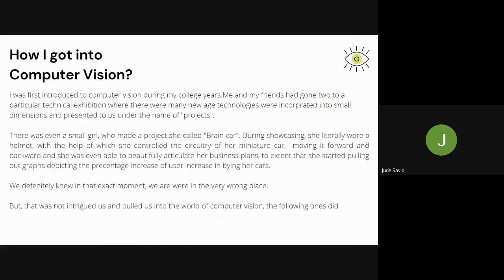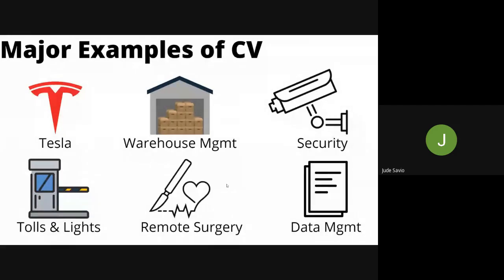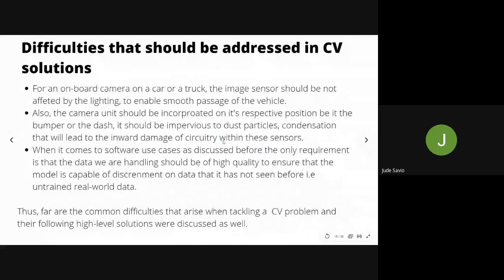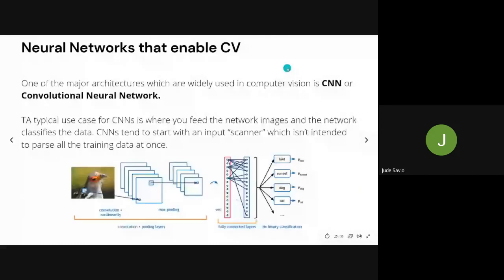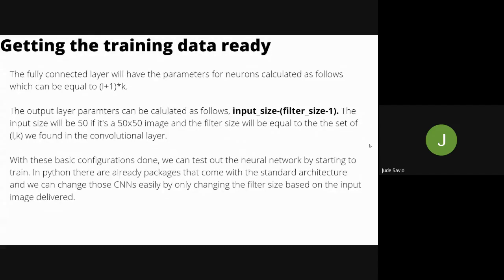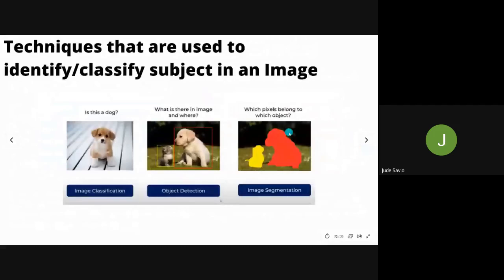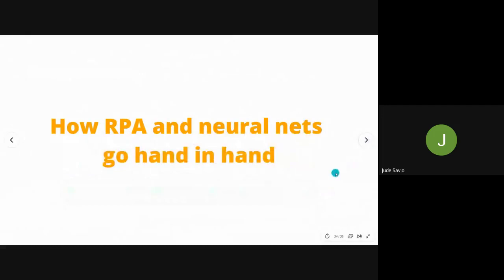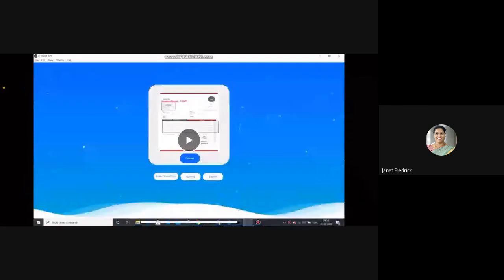ATAL FDP on "INTELLIGENT COMPUTING IN DATA SCIENCE":11.12.2020 -Session 12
Computer Vision on Data Science by
Mr. Jude Alphonse,
RPA Developer,
KAAR Technologies - Chennai.